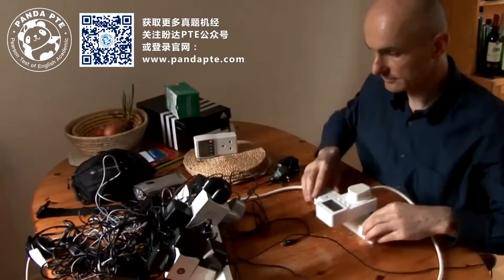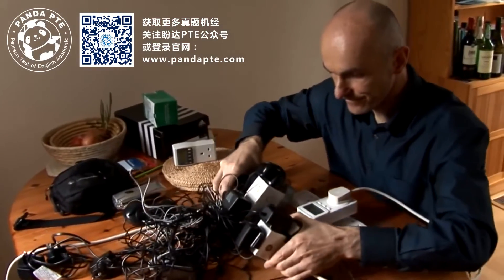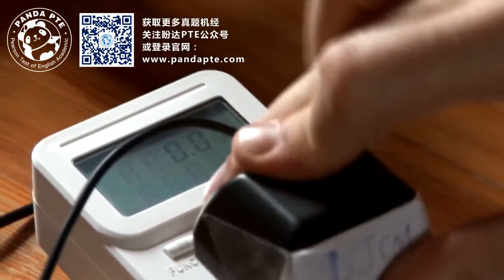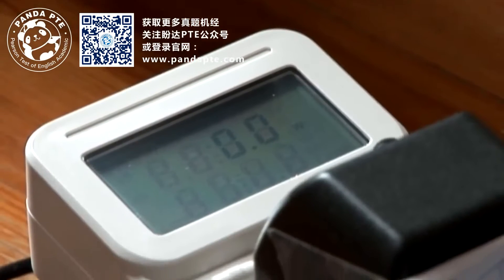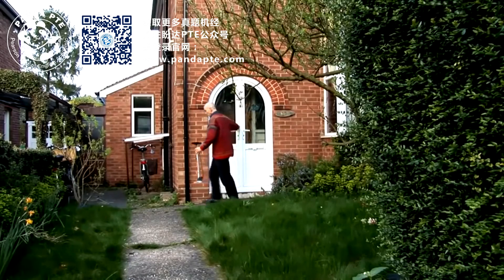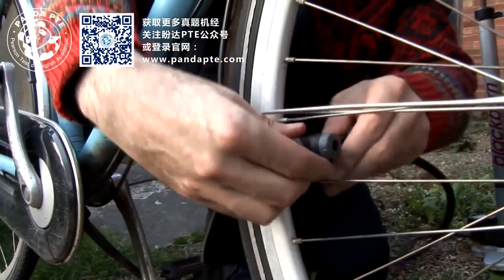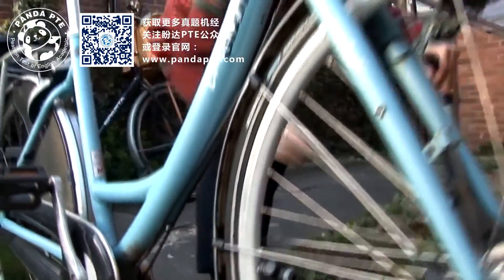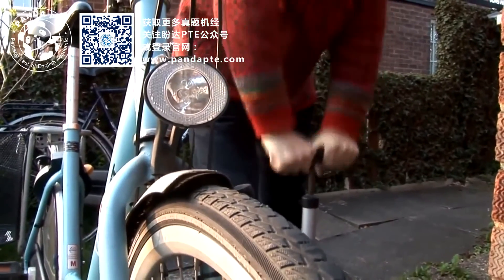Panda PTE SST- Light Bulbs 真題機經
参考文本:
This is a 40-watt light bulb. If you leave it on all the time, it uses one kilowatt everyday. And it’s possible to express all forms of power consumption using this unit of the light bulb.
I started measuring everything around my house, around my office. And I found some surprising things. First, I plug in a phone charger. And it didn’t even register on this power meter. It uses one hundredth of a light bulb of power. So, I don’t think the phone chargers can be our No.1 phone energy consumption. Just taking one hot bath everyday uses the same energy, same power of five light bulbs on all the time, non-stop. And I found I’ve been steadily using 40 light bulbs worth of gas for heating, making hot air or hot water. And that surprises me. Transport is one of the biggest forms of energy consumption, and it uses about a third about our energy. If you drive an average car 50 kilometers a day, that corresponds to adding 40 light bulbs on all the time.
Today, the average British person is using 125 light bulbs of power. That’s 125 light bulbs on all the time, non-stop. That’s huge..